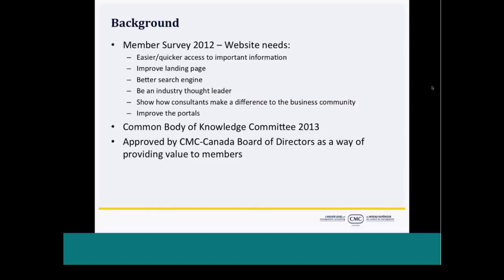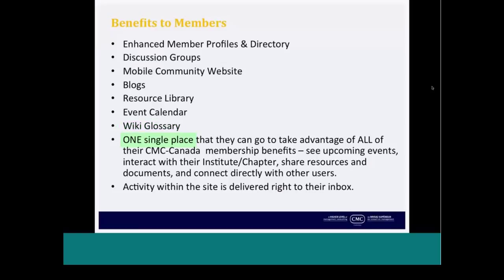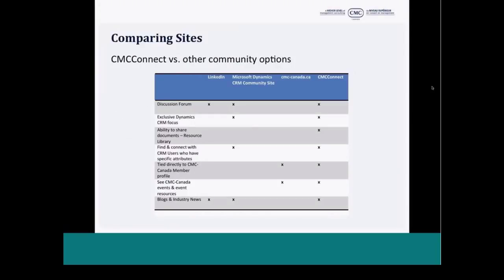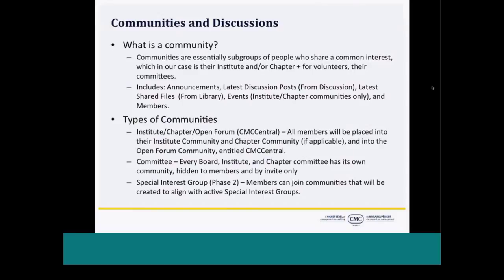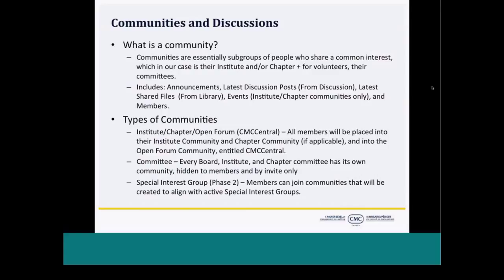CMCConnect 1 - Introductory Video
This is an introduction to the new CMC Connect website for members and volunteers